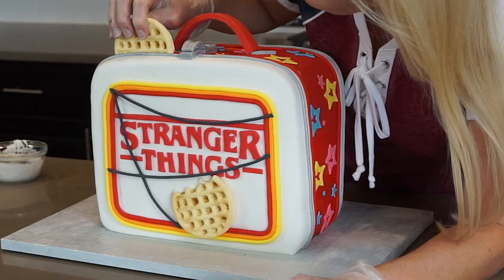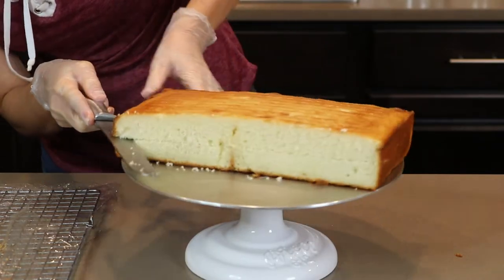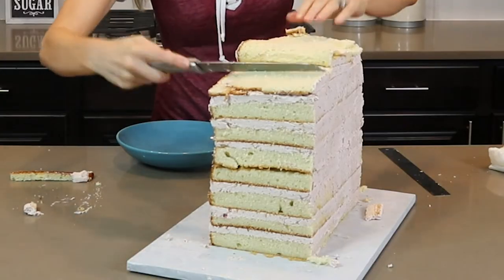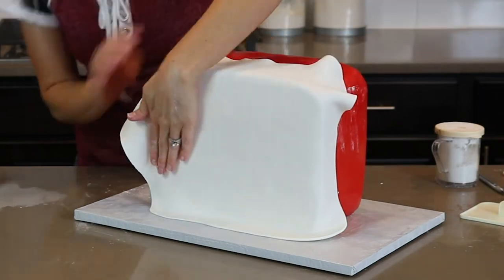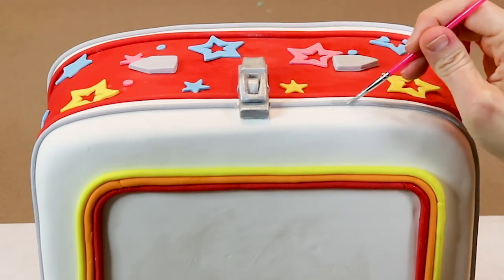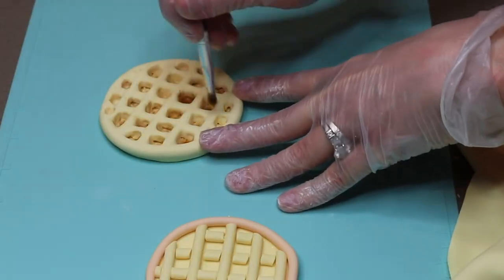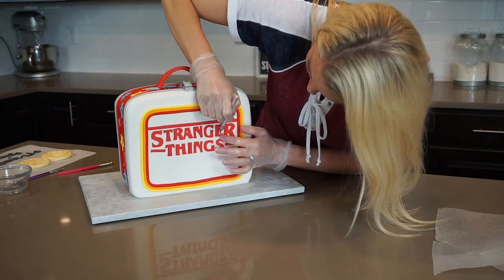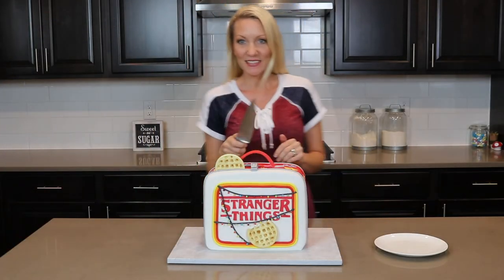STRANGER THINGS LUNCHBOX CAKE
I absolutely loved making this Stranger Things Lunch Box cake. Do you love Stranger Things as much as I do?